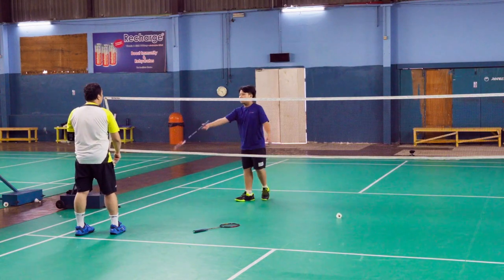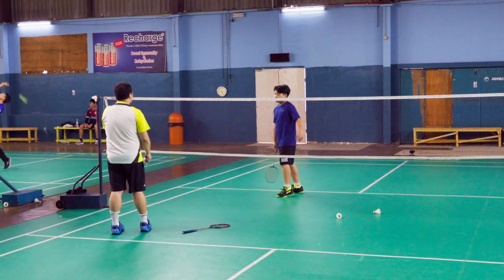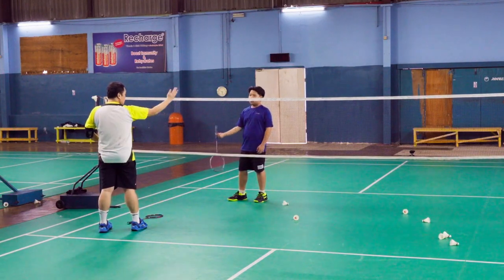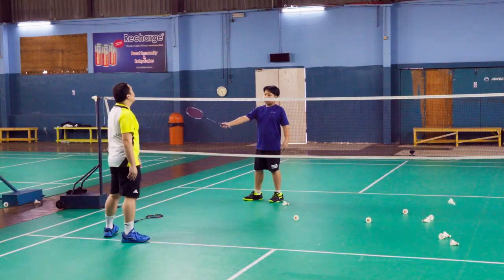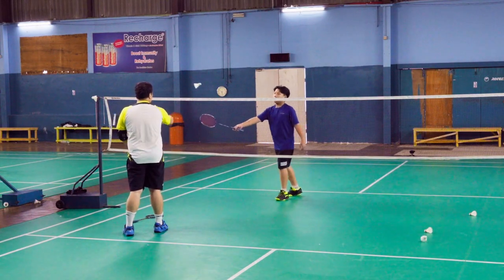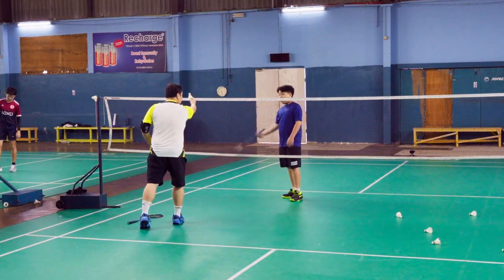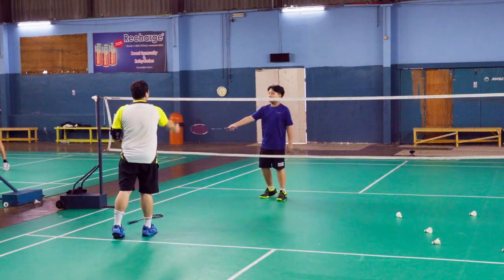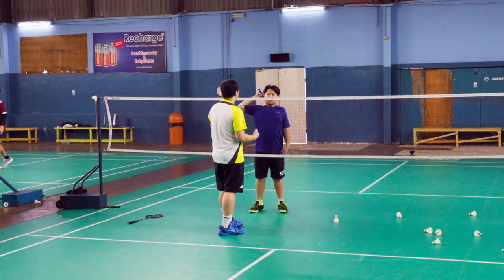Lecture Forehand Cross Net - Badminton Training with Han Jian 20230625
This video focuses on forehand cross net. Steve coaches Fred on how to do Han Jian style forehand cross net. The secret lies in the grip change as the racquet moves in to hit.

This series of videos are made to capture my family's journey into learning to play badminton using techniques used by HAN JIAN and elite badminton players from China.

HAN JIAN is a former Chinese badminton player who was active in the 1970s and 1980s in the men's singles discipline. HAN JIAN was one of the leading players of his era.

HAN JIAN also coached Malaysia to win the Thomas Cup Badminton Men's Team event in 1992. HAN JIAN is now retired and resides in Subang Jaya, Malaysia.

Highlights of his achievements:
World Badminton Men's Singles Champion (1979 and 1985),
World Cup Badminton Men's Singles Champion (1983 and 1984),
World Badminton Grand Prix Finals Men's Singles Champion (1985),
Asian Games Badminton Men's Singles Champion (1982)
Thomas Cup Badminton Men's Team Champion (1982 and 1986)
Asian Games Badminton Men's Team Champion (1982)

Video Editor: Da Vinci Resolve
Music rights purchased from Pond5

Camera 1: Sony FX30 SEL14F18GM
Camera 2: Sony A7M4 SEL24F14GM
Camera 3: Samsung A52s